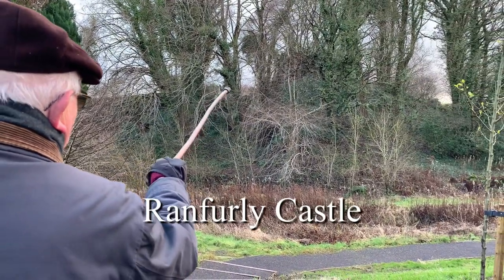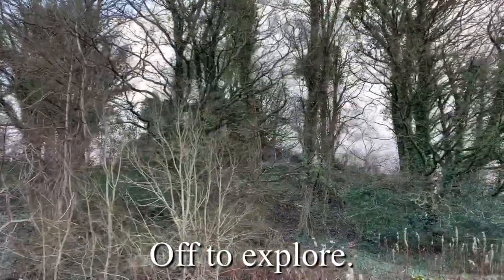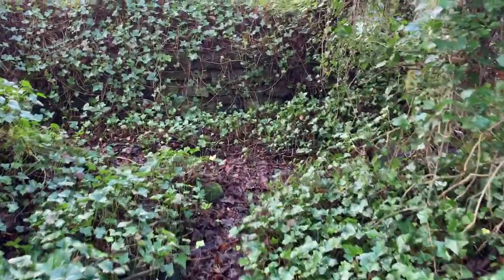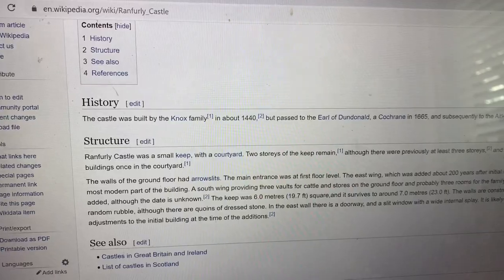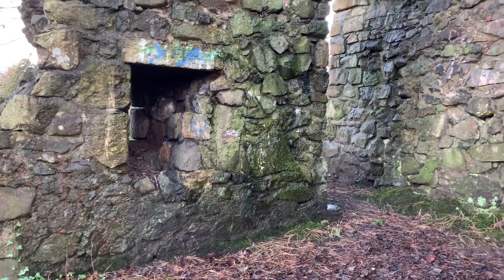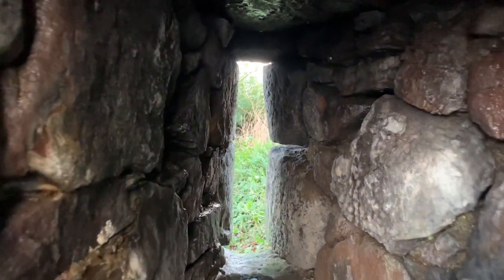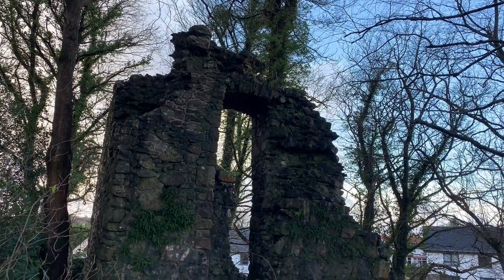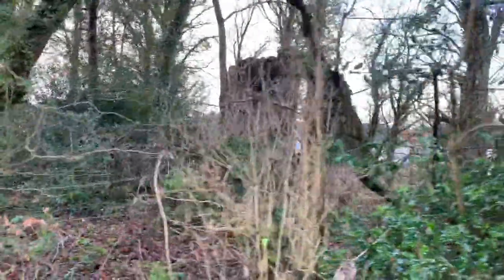Ranfurly Castle Bridge of Weir Paisley Glasgow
Ranfurly Castle is a ruined 15th century, built by the Knox family in about 1440. In 1660 it was in the possession of the Earl of Dundonald, a Cochrane and the last to inhabit it were the Aitkens. This video was made on the 28th December 2020.